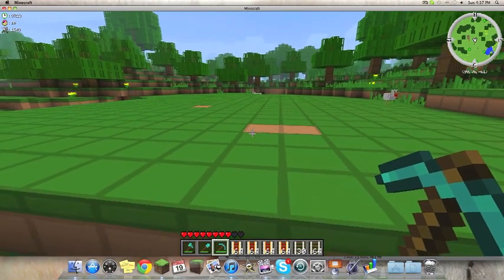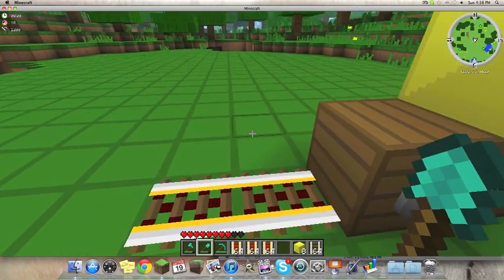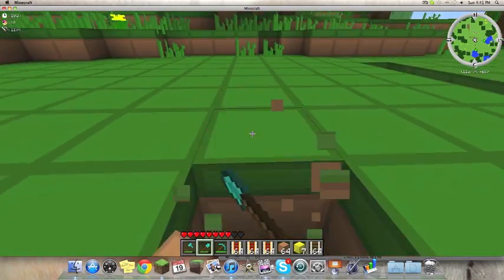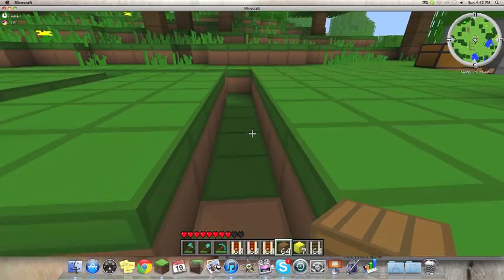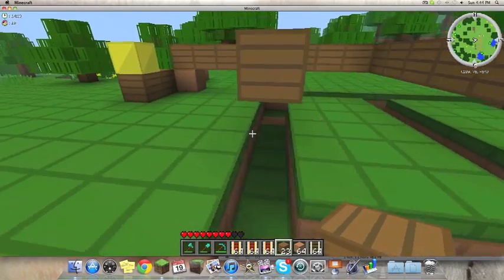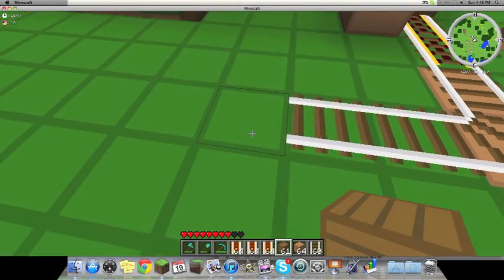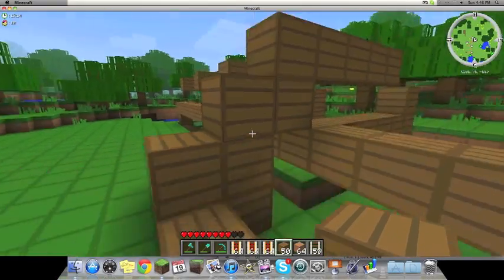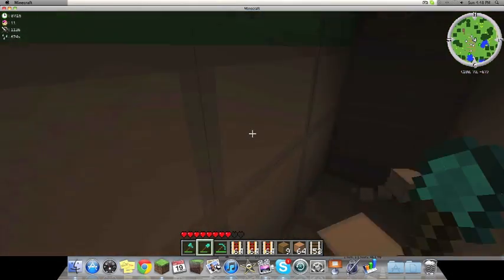Tutorial: Badass Vending machine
Finally the first part on how to build my vending machine. It is still compact and it is now more awesome than before. This is extremely simple and solely doesn't use any logic gates, or anything overly complicated.

Don't forget my let's play, minerassult!